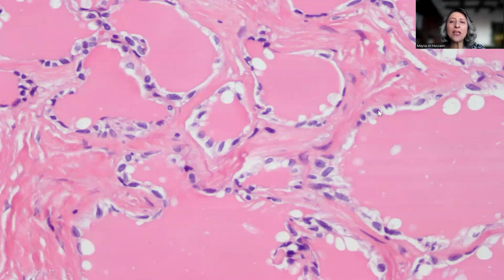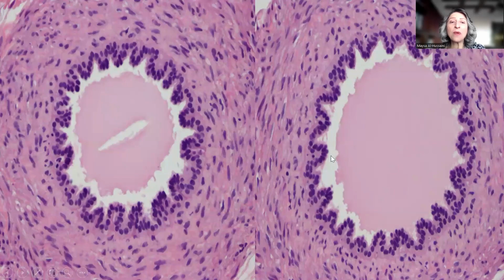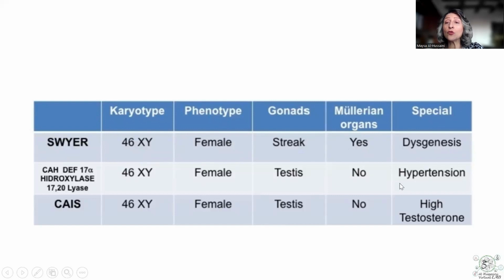Tip-100;Swyer Syndrome with Gonadoblastoma and Dysgerminoma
Tip-100;
Swyer syndrome or pure gonadal dysgenesis is a disease in which individuals with a female phenotype, with female external genital organs, have a 46 XY karyotype and streak gonads that ought to be removed given their high malignant potential, in particular gonadoblastoma.